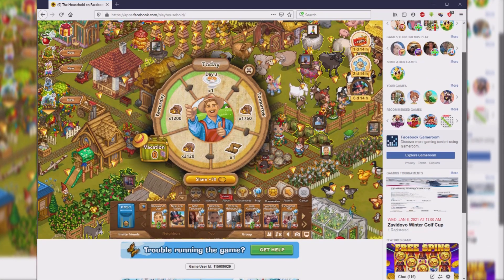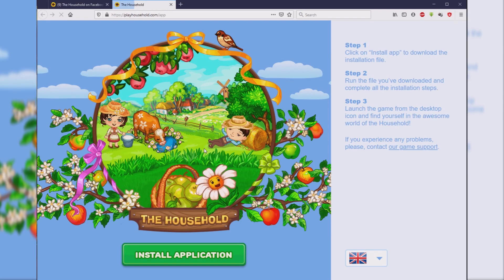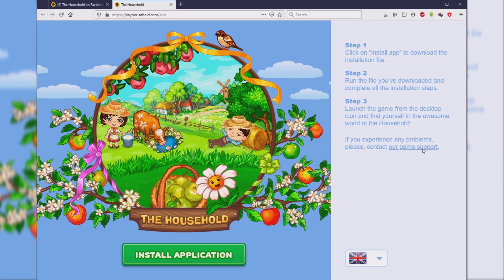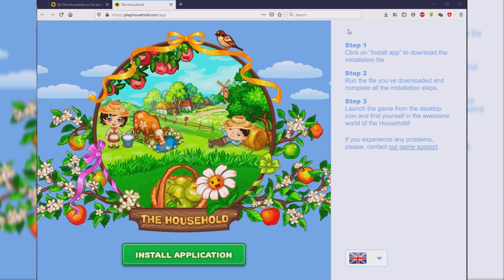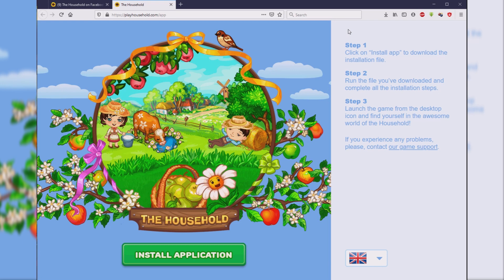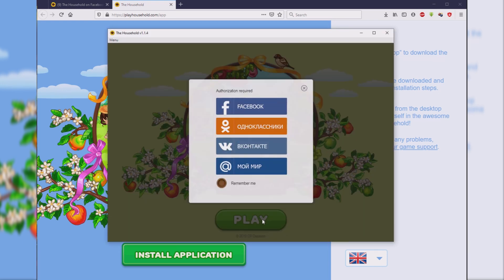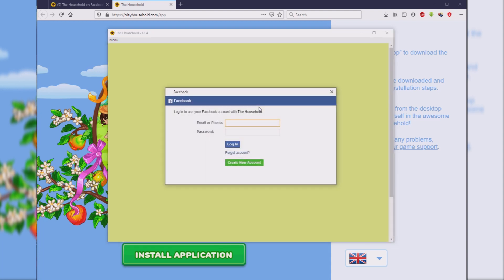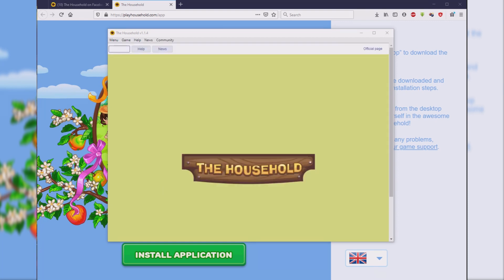How to install the Household app on your computer?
Friends! Today we have prepared detailed instructions on how to install the Household on your computer.